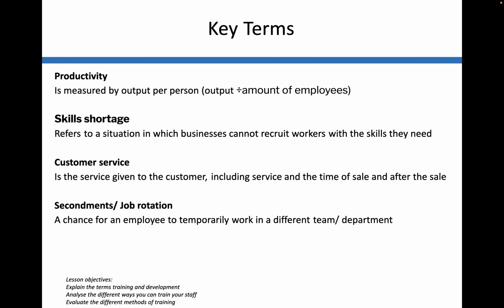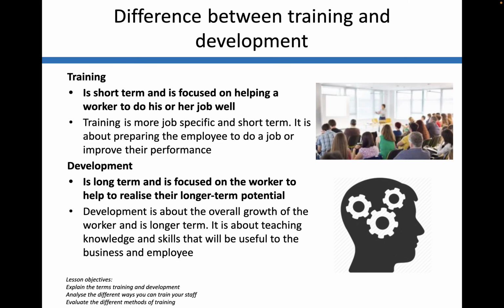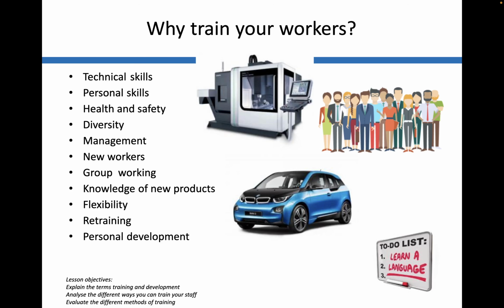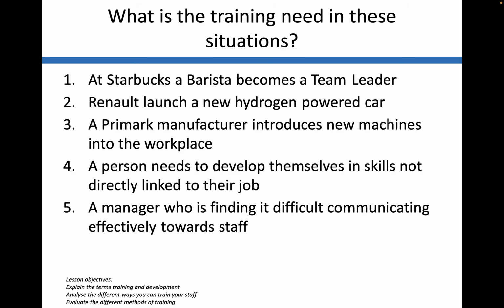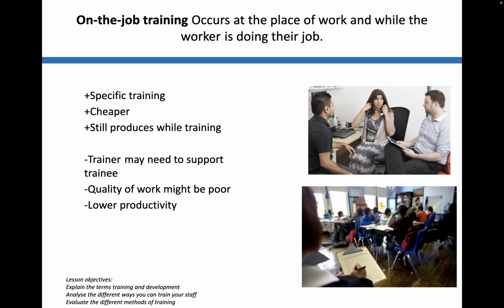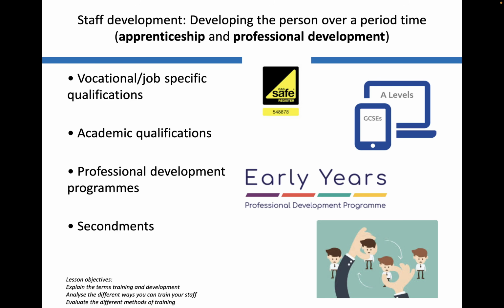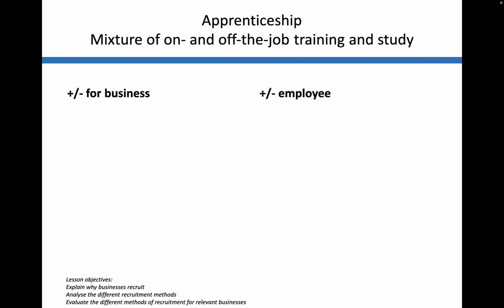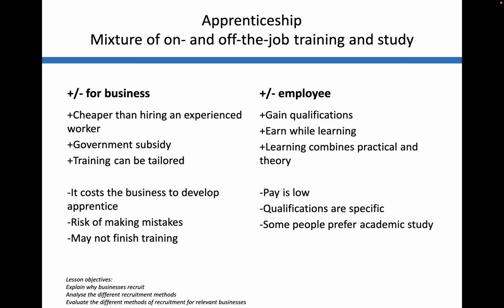3.6 Training and development